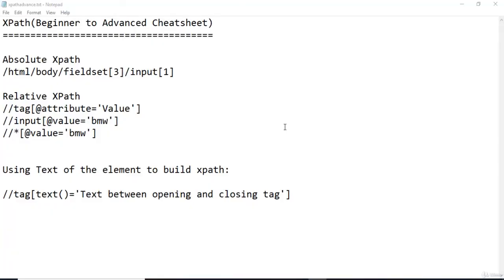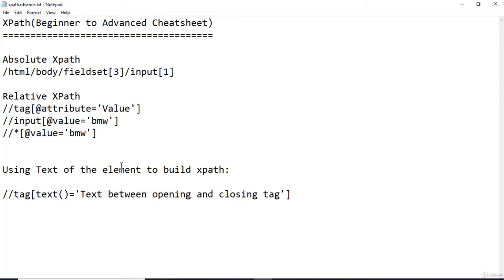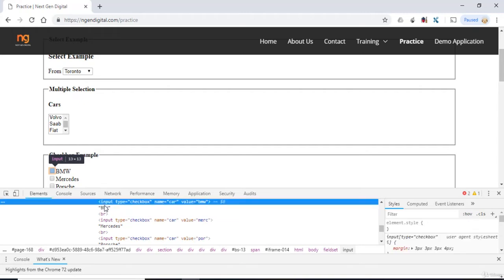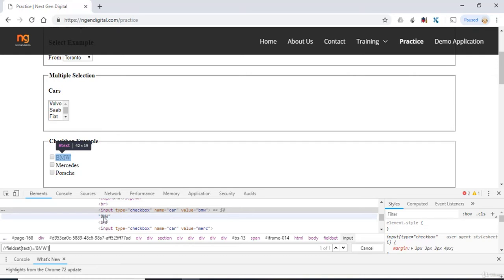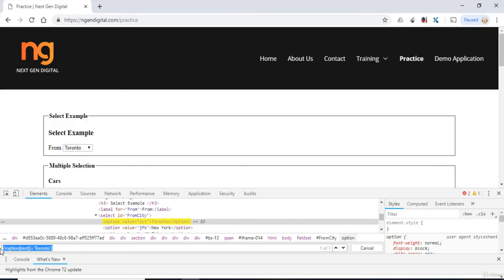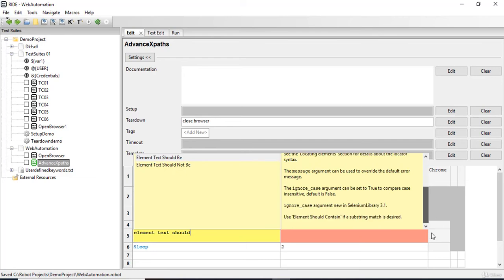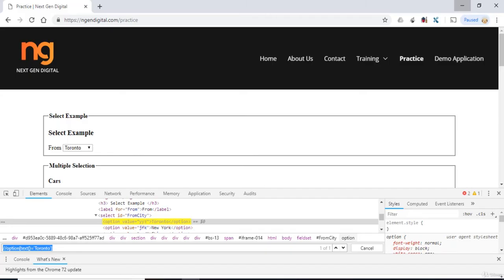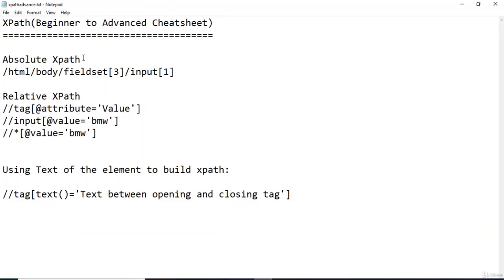XPath-2 -Using Text() (Beginner to Advanced) Selenium and Robot Framework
XPath(Beginner to Advanced Cheat sheet)
Master XPath from scratch :  Use them in Selenium Library with Robot Framework or in Selenium and Java/c#
Learn
1.Absolute and Relative XPath
2. Using Text() for XPath
3.Contains function XPath
4. Starts with function XPath
5.XPath with index
6. XPath with siblings

//tag[text()='Text between opening and closing tag']